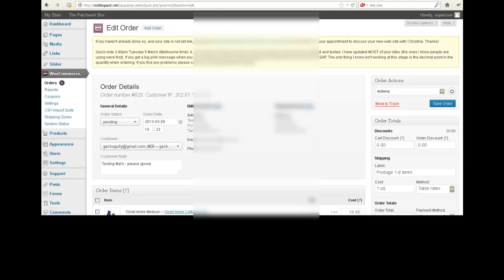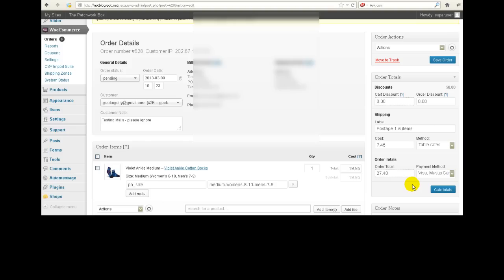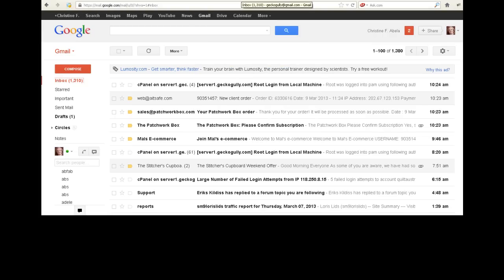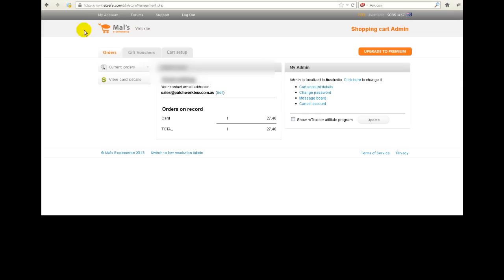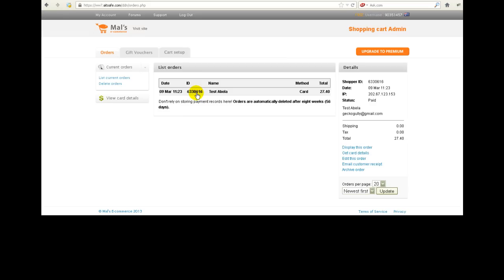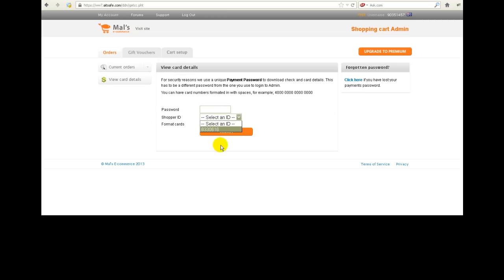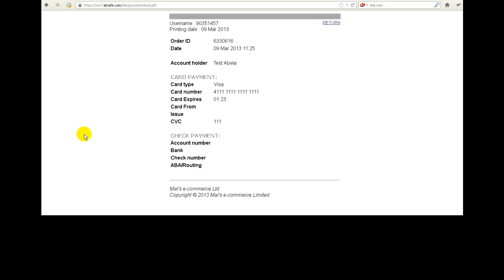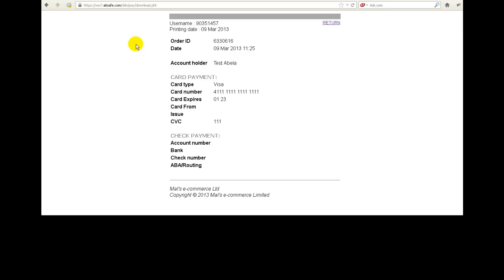Using Mals-e with WooCommerce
. We have developed a plugin that will link WooCommerce with mals-e shopping cart to allow you to collect your customers' credit card details online, securely, and process them in your existing merchant facility (e.g. EFTPOS machine).  Plugin only available to current clients of Gecko Gully Web Sites.